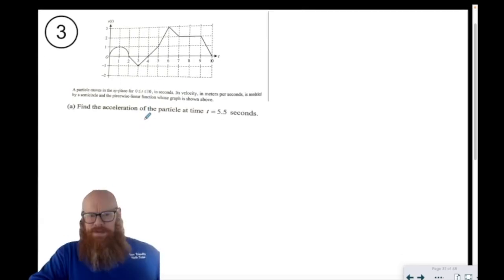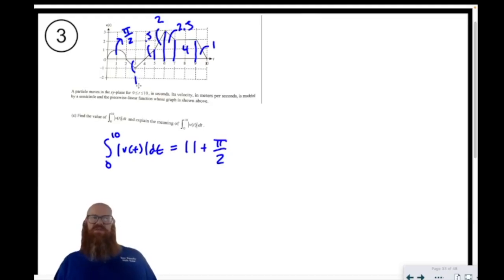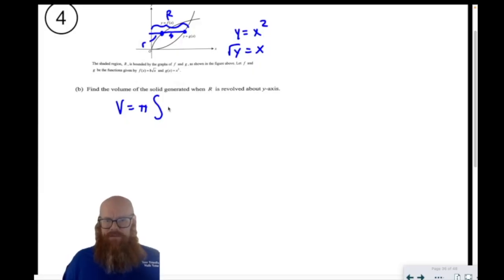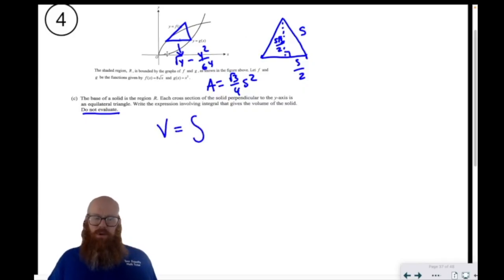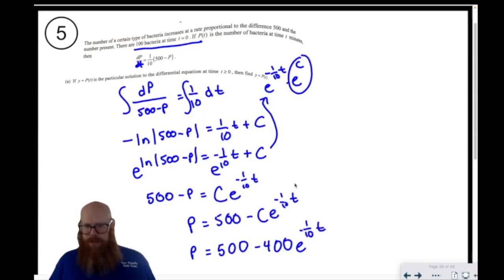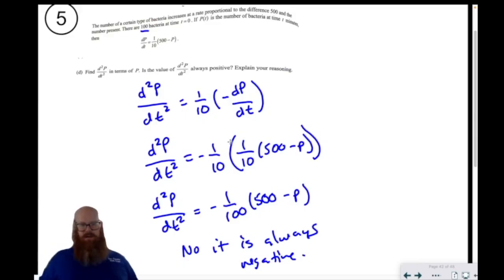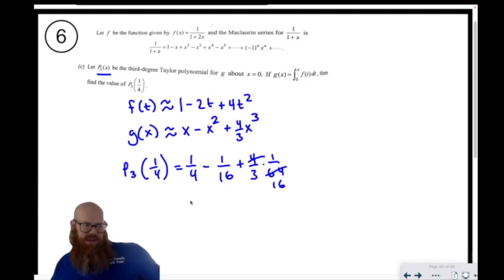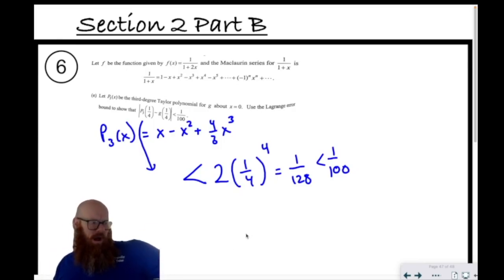Conquer Section 2B: AP® Calculus BC Non-Calculator Free Response Walkthrough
Preparing for the AP® Calculus exam is hard... Your Friendly Math Tutor wants to help make it a little easier! Get ready to tackle the toughest part of the AP® Calculus BC Exam—Section 2B: Non-Calculator Free Response Questions! In this video, we work through each question from a real FRQ section step-by-step, with clear explanations and strategies to help you succeed on test day.

From limits and differential equations to series, integrals, and function behavior, this section requires deep understanding and careful reasoning. We’ll show you how to break down complex problems without a calculator and explain what the AP graders are really looking for.

🧠 What You’ll Learn:

How to approach non-calculator FRQs with confidence

Key techniques for justifying your work and earning full credit

Common AP® Calc BC topics tested in Section 2B

Strategies for clear, efficient explanations on free response questions

This is the final part of our full AP Calculus BC exam walkthrough series—perfect for last-minute review or building deep understanding before the exam!

Still think you need extra help? Want some one-on-one tutoring?